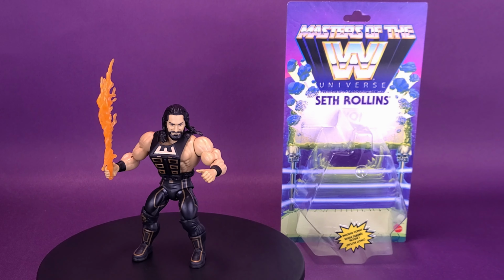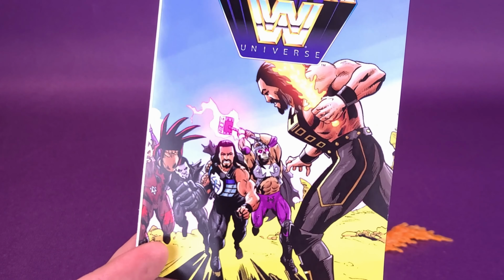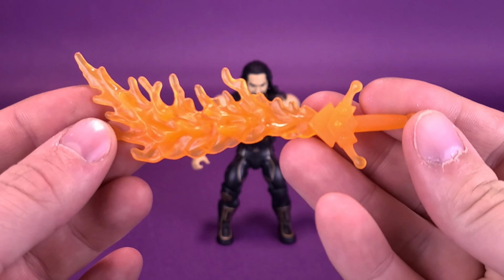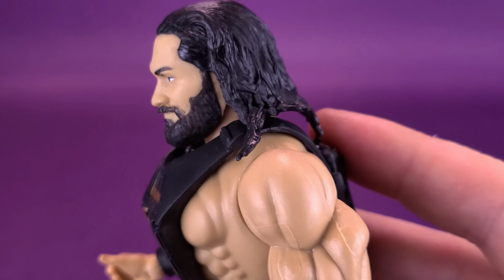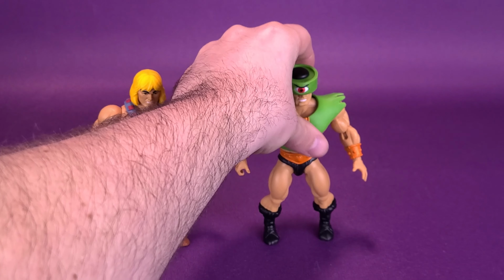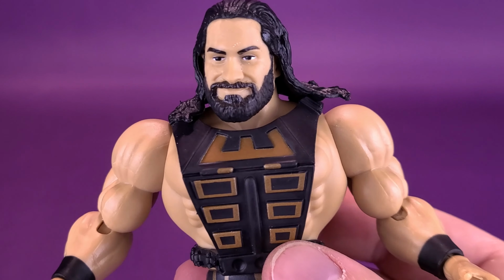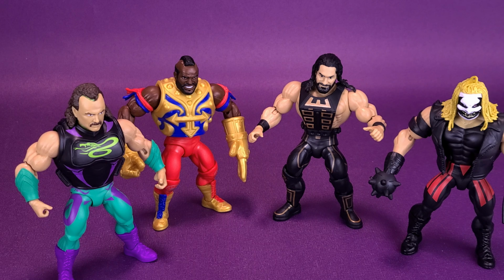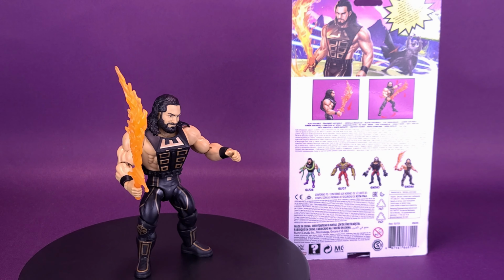Mattel Masters of the WWE Universe Seth Rollins Figure Review